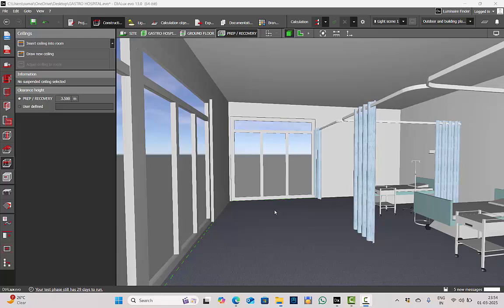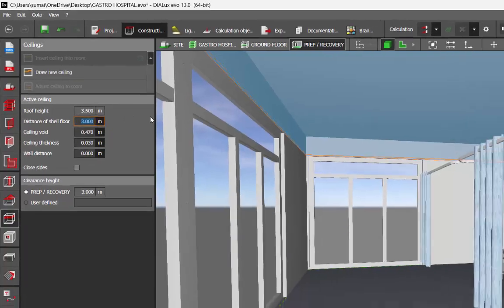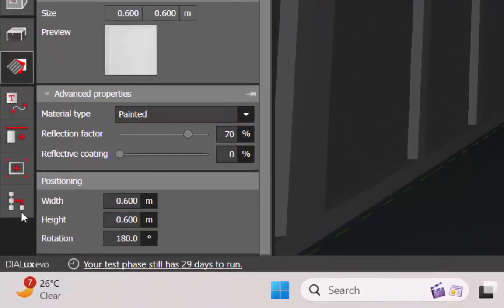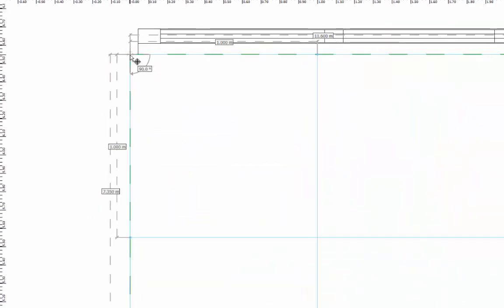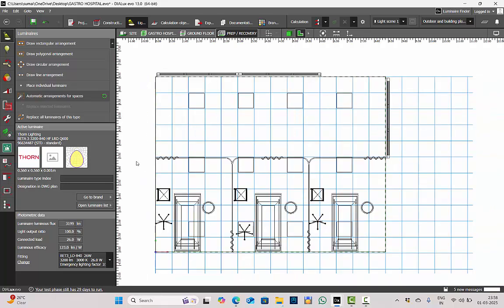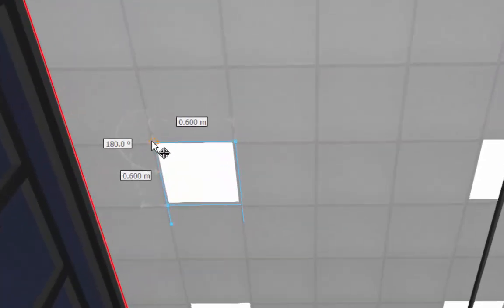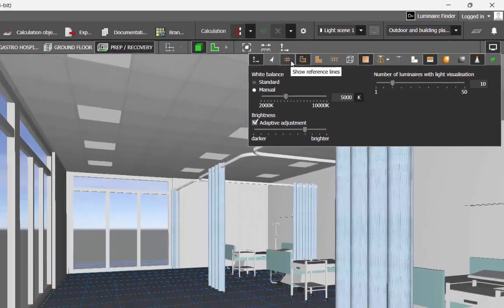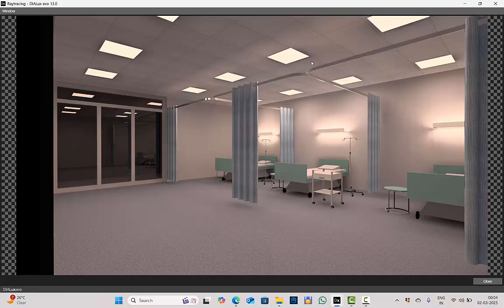How to make grid ceiling in DIALux Evo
Hello Designers!
Learn how to easily create a 60x60 cm and 120x60 cm grid ceiling in DIALux Evo!  This quick tutorial walks you through a simple method to design a grid ceiling and properly place panel lights for the best lighting layout.